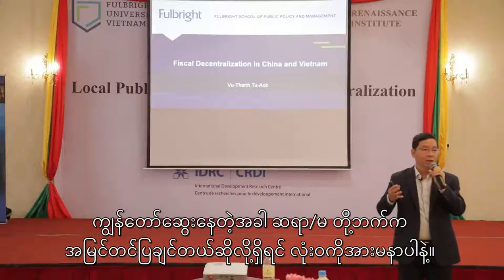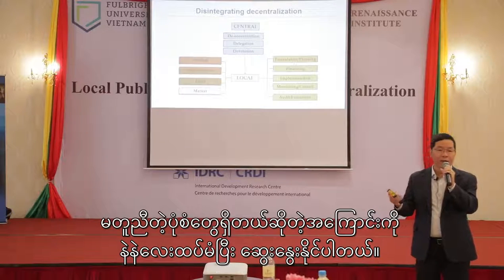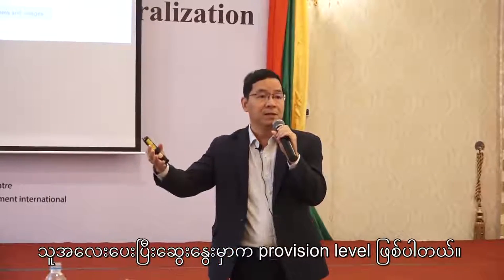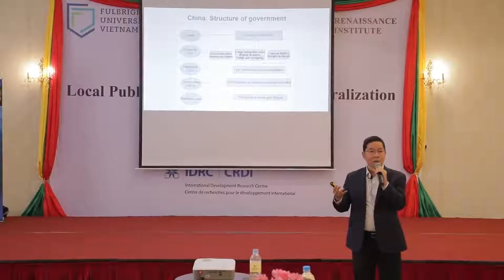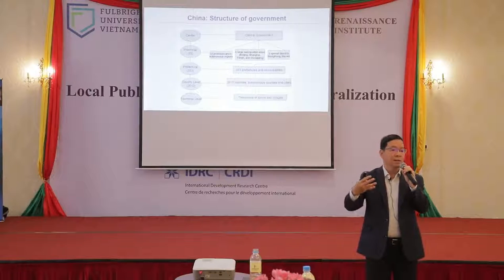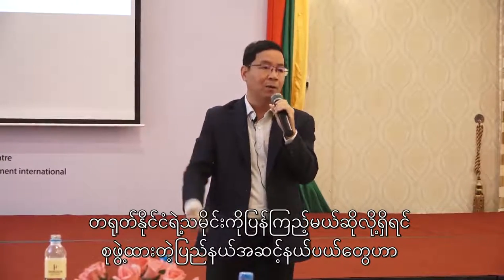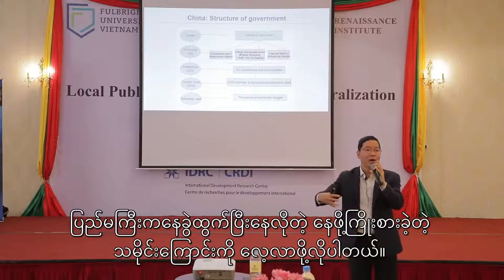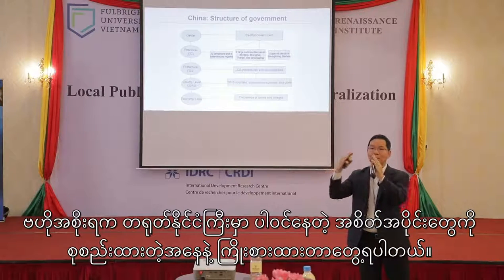Allocation of expenditure and revenue responsibilities